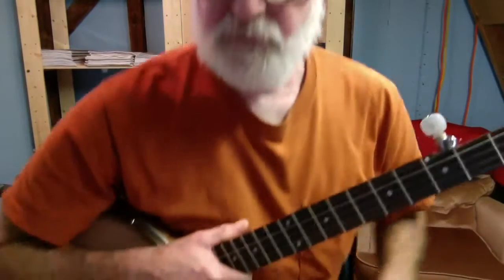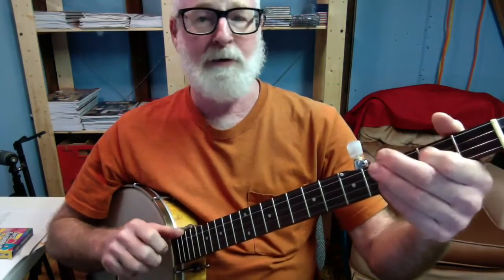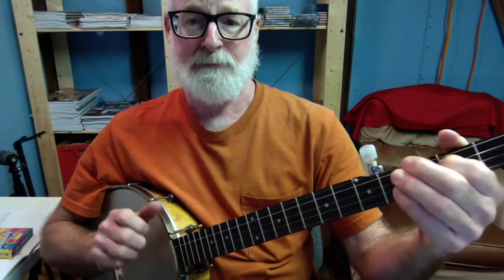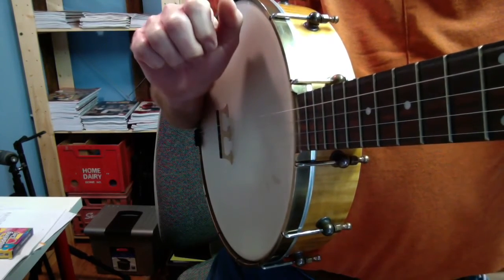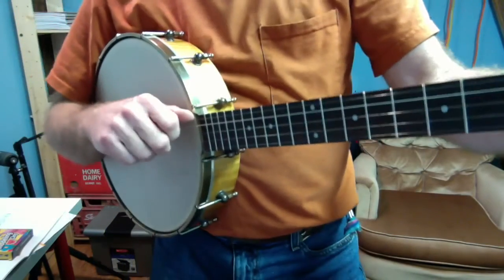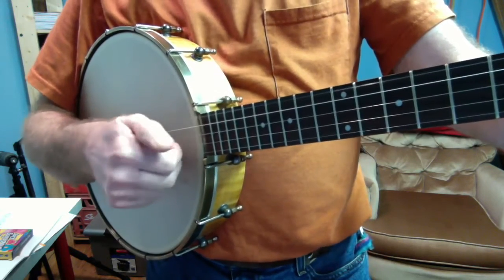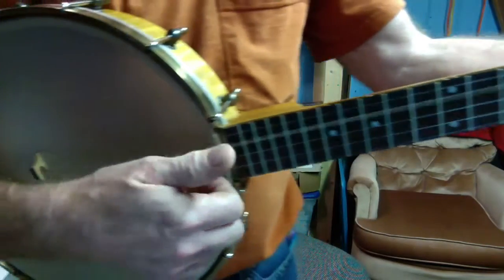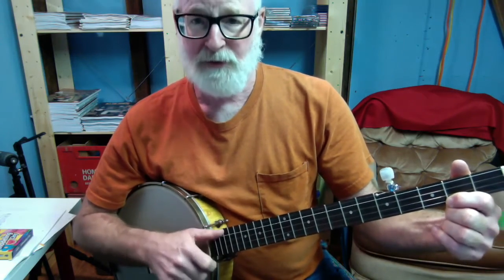Ward's Holly Ding - The "Ding"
Here is the hand motion and sound of Wade Ward's Holly Ding in the book, Wade Ward - Clawhammer Banjo Master by Bob Carlin and Dan Levenson (Mel Bay publications 22243)